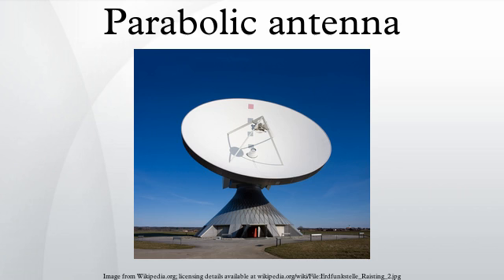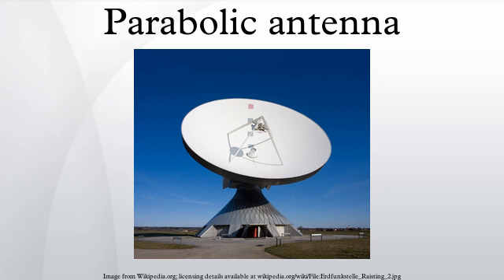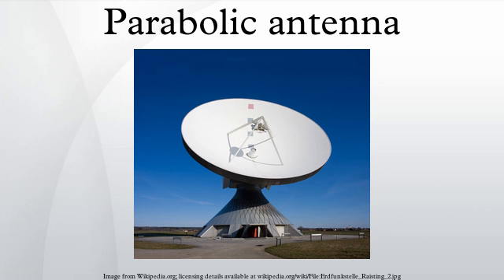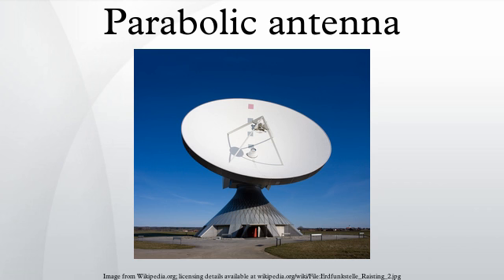Parabolic antenna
A parabolic antenna is an antenna that uses a parabolic reflector, a curved surface with the cross-sectional shape of a parabola, to direct the radio waves. The most common form is shaped like a dish and is popularly called a dish antenna or parabolic dish. The main advantage of a parabolic antenna is that it has high directivity. It functions similarly to a searchlight or flashlight reflector to direct the radio waves in a narrow beam, or receive radio waves from one particular direction only. Parabolic antennas have some of the highest gains, that is, they can produce the narrowest beamwidths, of any antenna type. In order to achieve narrow beamwidths, the parabolic reflector must be much larger than the wavelength of the radio waves used, so parabolic antennas are used in the high frequency part of the radio spectrum, at UHF and microwave frequencies, at which the wavelengths are small enough that conveniently-sized reflectors can be used.
Parabolic antennas are used as high-gain antennas for point-to-point communications, in applications such as microwave relay links that carry telephone and television signals between nearby cities, wireless WAN/LAN links for data communications, satellite communications and spacecraft communication antennas. They are also used in radio telescopes.